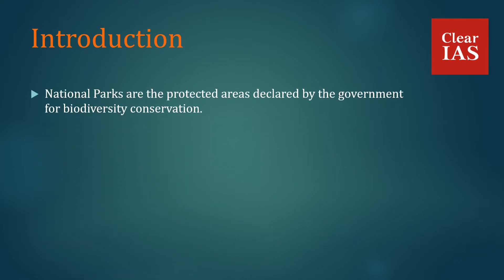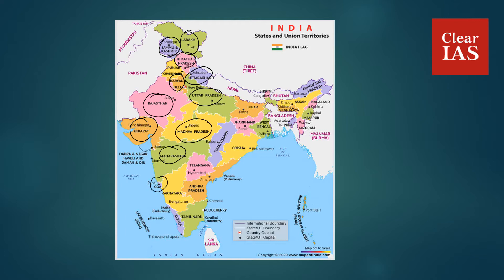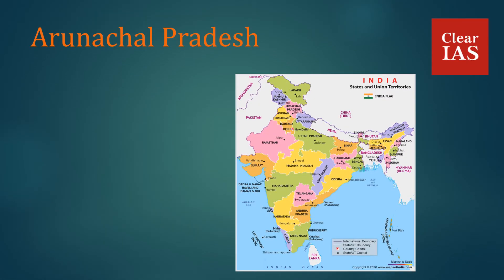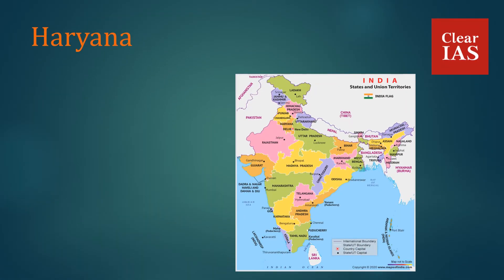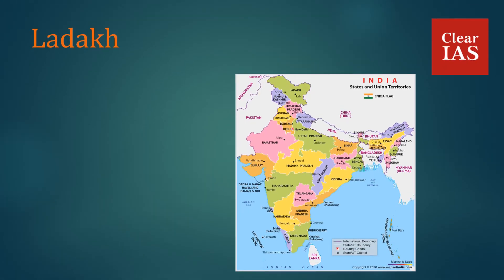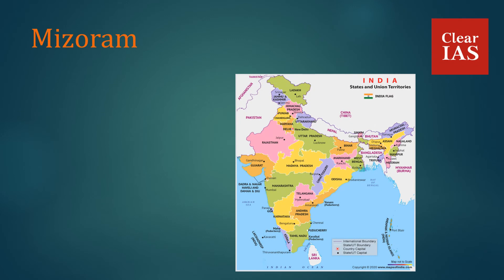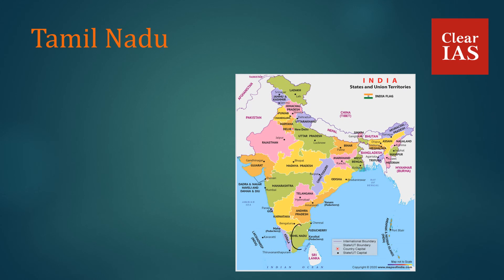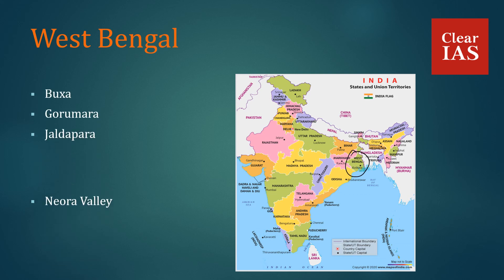National Parks in India | Map Study | Geography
Know all about the national parks in India and their importance. Their distribution among various states has been discussed.